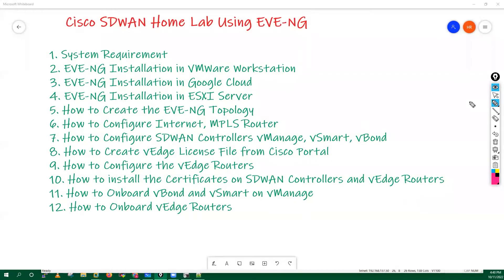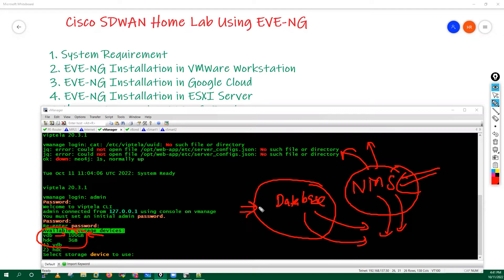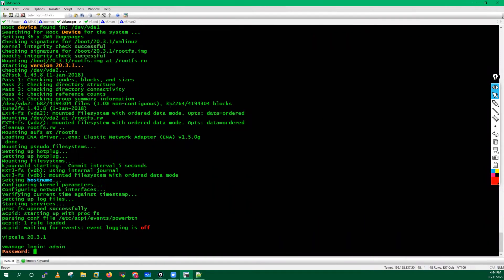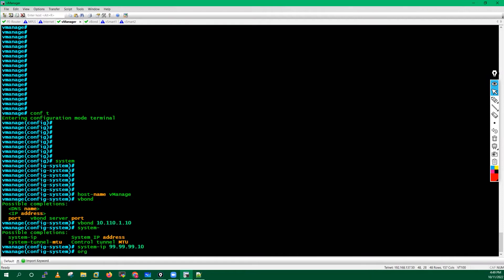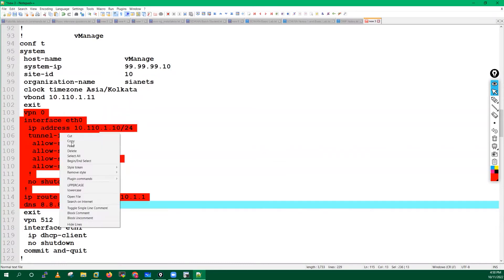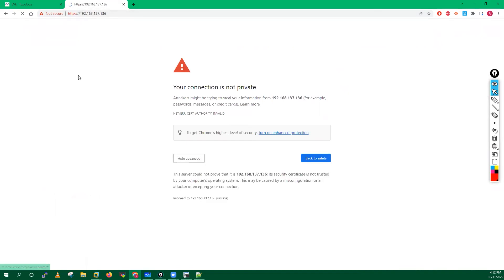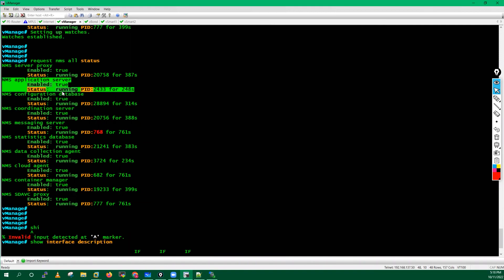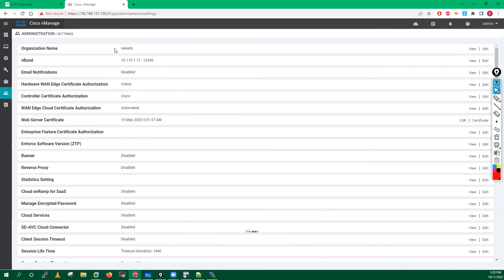Lecture - 6 How to Configure and Onboard vManage Controller | Cisco SDWAN Lab Full Course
session - 6 How to Configure and Onboard vManage Controller | Cisco SDWAN Lab Full Course

In this video, you will learn How to Configure and Onboard vManage Controller by our trainer Mr. Hemu

In this video, I am talking about How to Configure and Onboard vManage Controller. After watching this video your all doubts related to this topic are cleared.

✨Tags✨

how to configure and onboard vmanage controller
cisco sdwan
vmanage controller
onboard vmanage controller
Cisco SDWAN Lab Full Course
sdwan
sdwan lab
cisco sdwan lab
cisco sdwan lab setup
skilled inspirational academy
sianets
cisco sdwan lab setup tutorial
sdwan lab setup
cisco sd-wan lab implementation
sdwan lab configuration
cisco
cisco vbond controller
cisco sdwan lab course
cisco sdwan lab vmanage controller
manage
sdwan lab vmanage controller
sdwan explained
cisco sdwan lab vmanage controller in English
cisco sdwan lab vmanage controller youtube channel
cisco sdwan lab vmanage controller tutorial

✨Hashtags✨